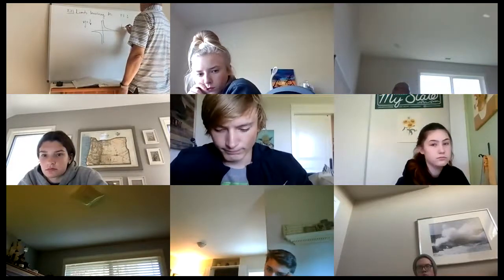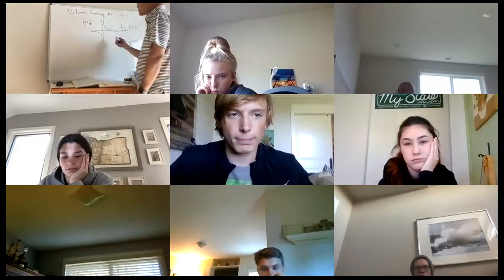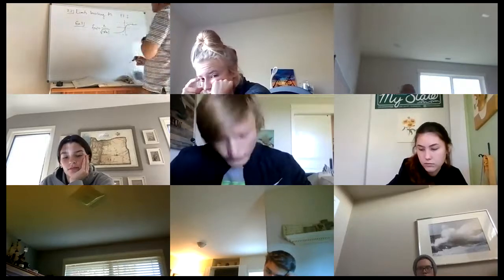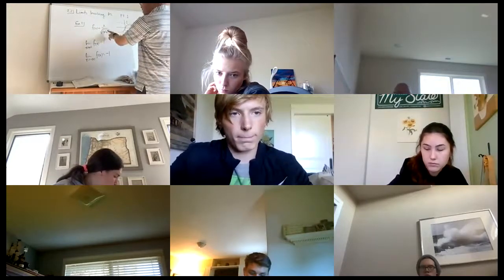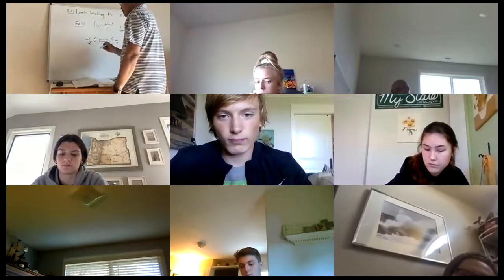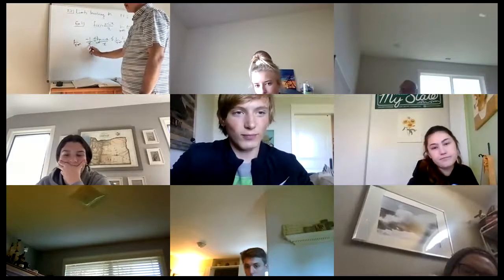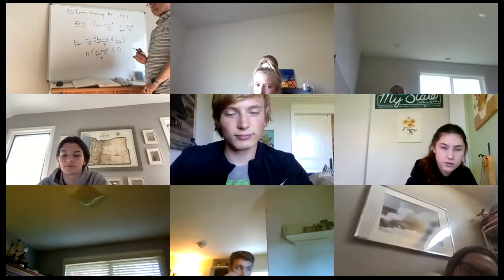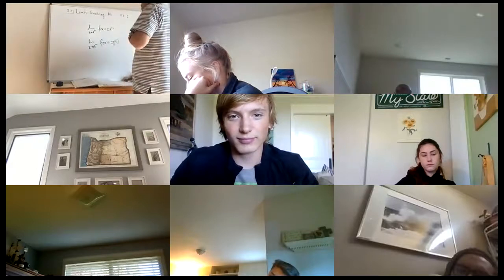APC Ch 2.2-1 20-21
Limits Involving Infinity Part 1